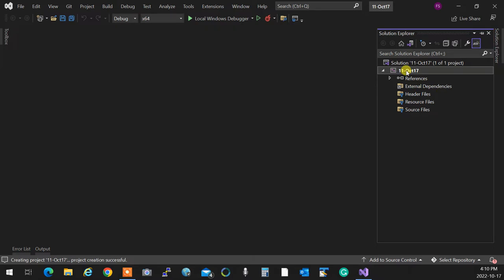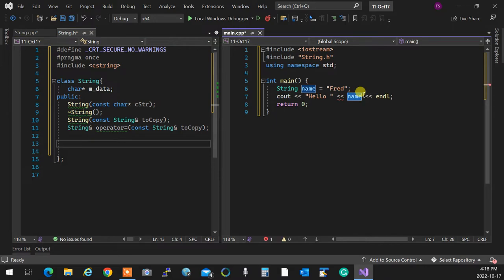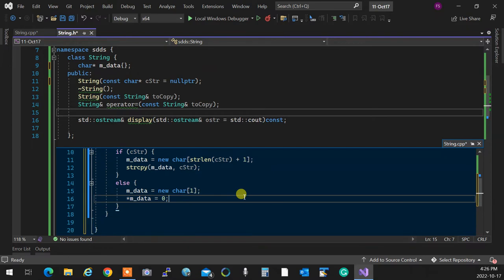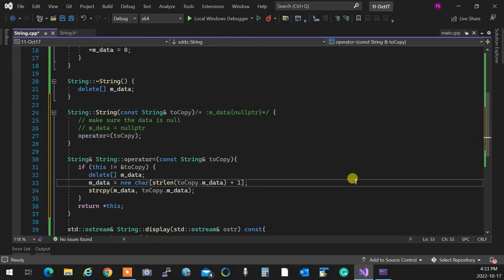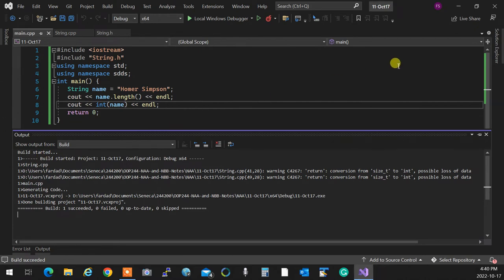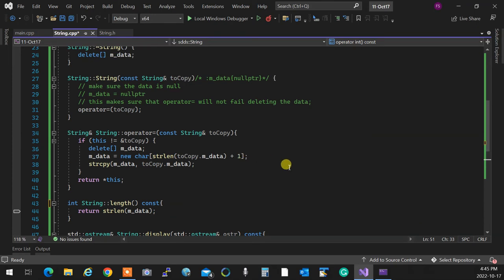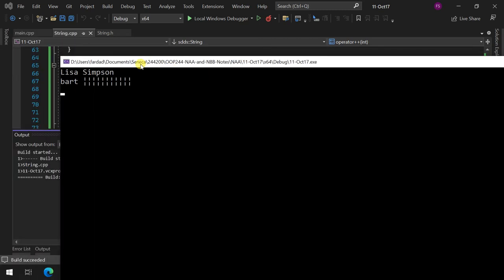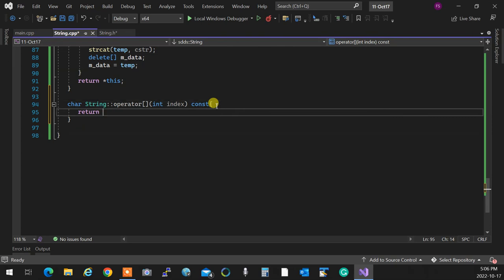OOP244NBB - 2227 - Operator overload review